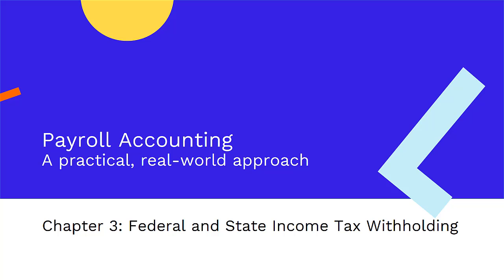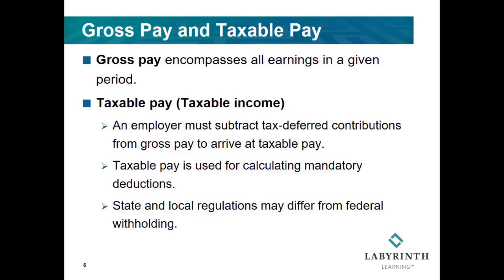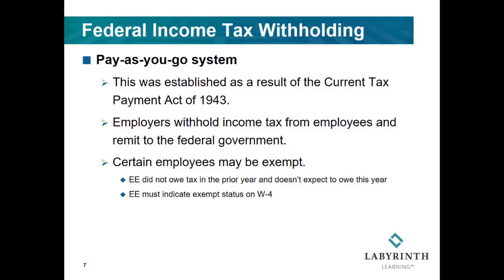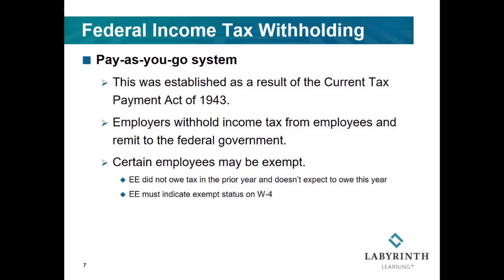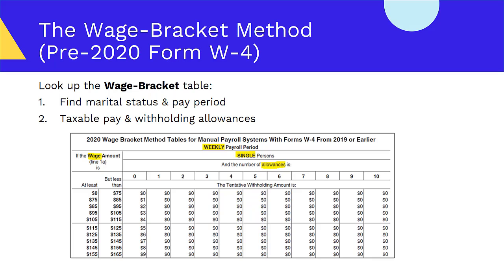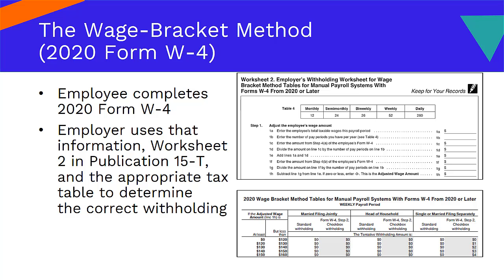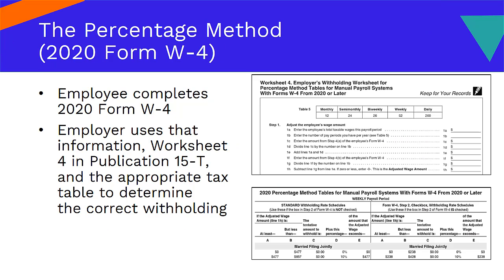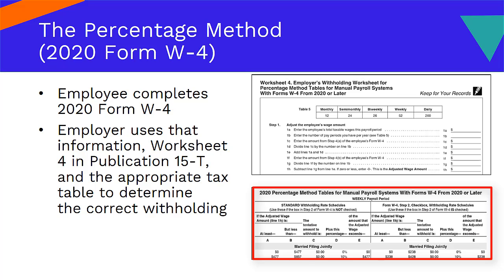CH 3 PR Video 2 Withholding Methods and Voluntary Deductions